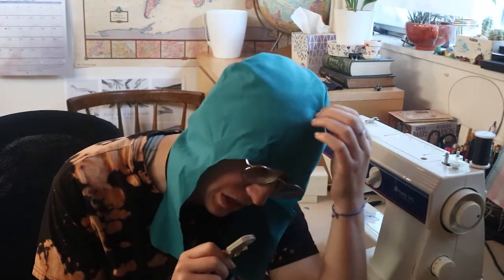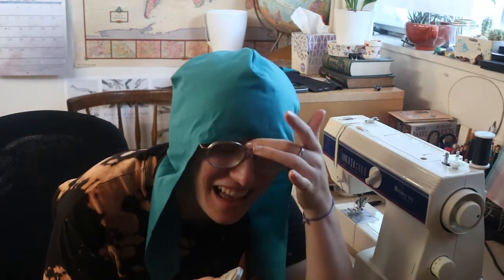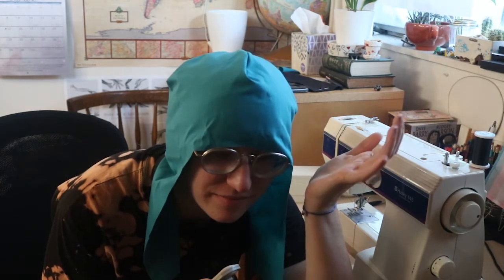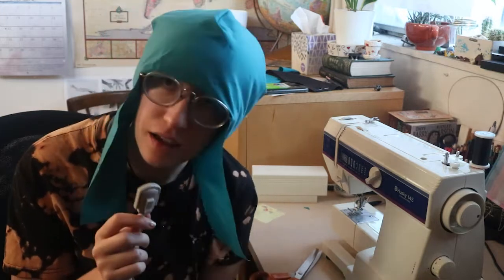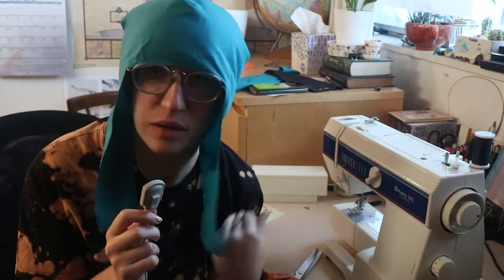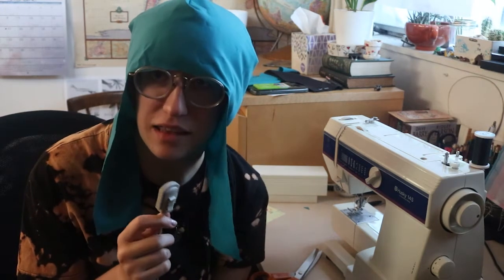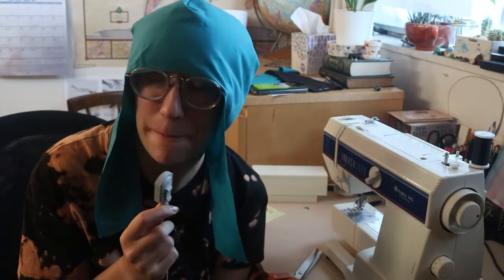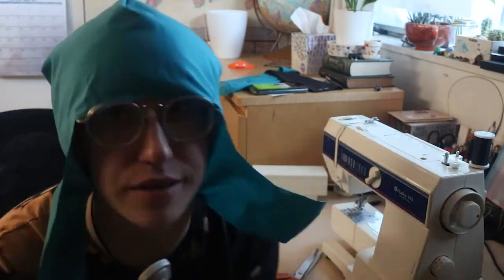Making a Bunny hat!!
Follow a long with me as a I make a bunny hat with the last of my two brain cell. I am following the pattern at from this

music used-
 funee hat freestyle · KevinKempt
 Animal crossing Able sisters & nook themes
 the will song